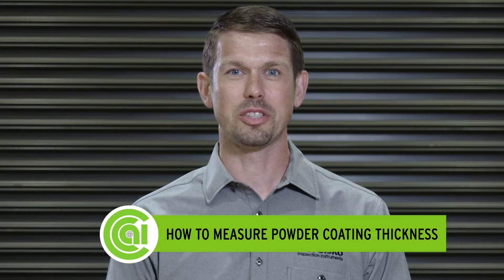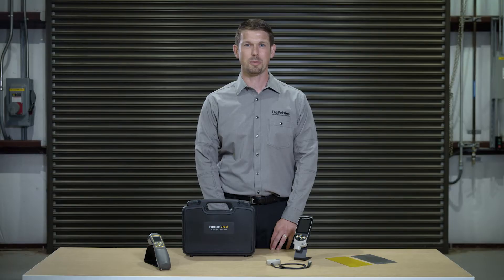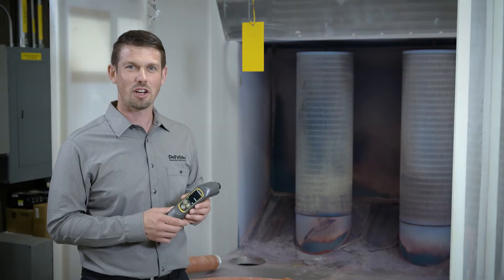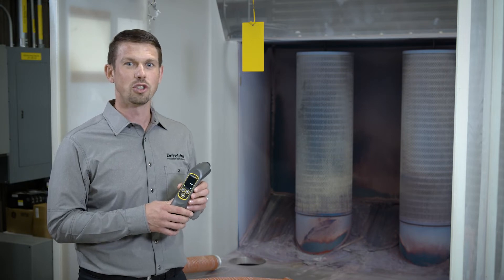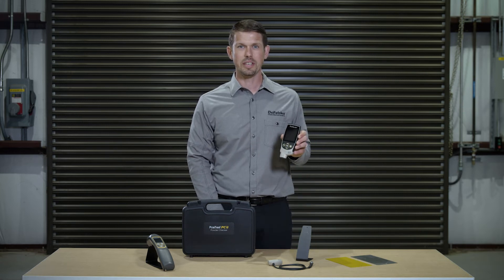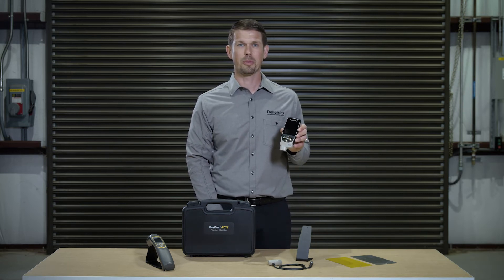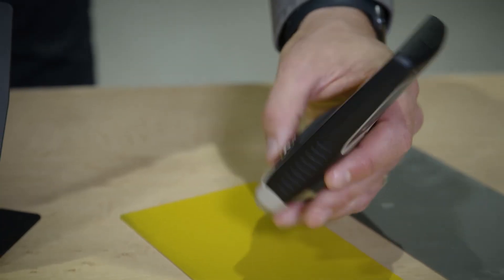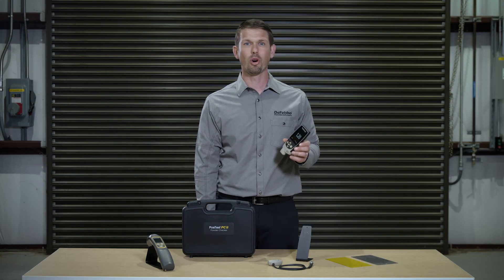How to Measure Powder Coating Thickness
Jeff Truskowski from Defelsko Corporation demonstrates how to measure powder coating thickness both before and after curing. Regular testing of powder coating thickness can reduce the number of re-works due to finishing defects.